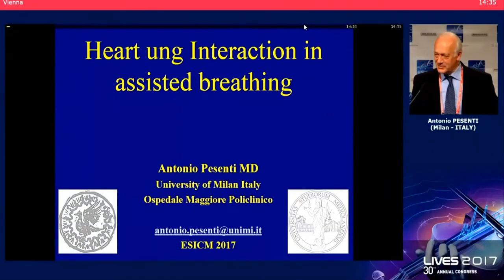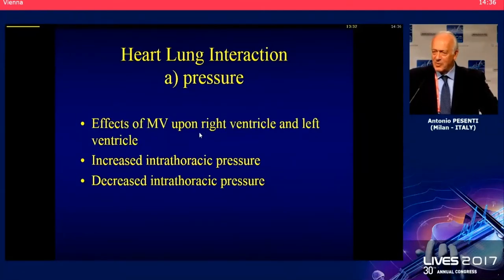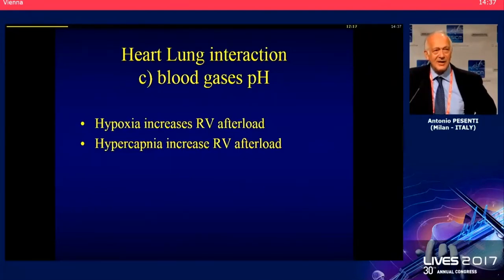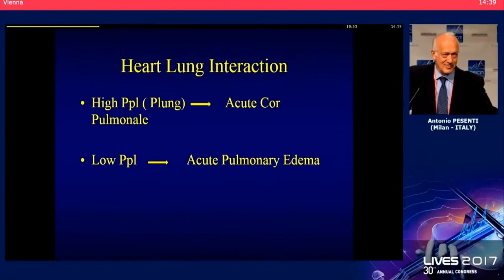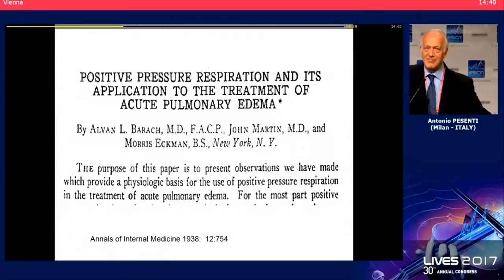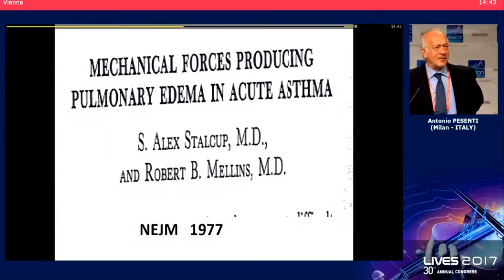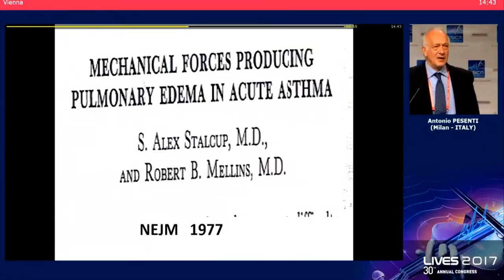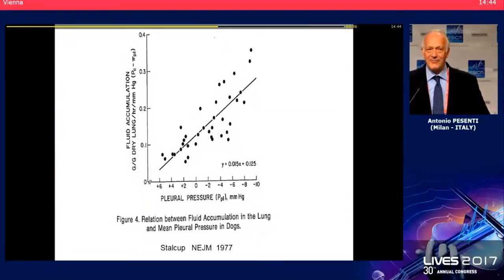Heart lung interaction during assisted ventilation Antonio Pesenti 2017